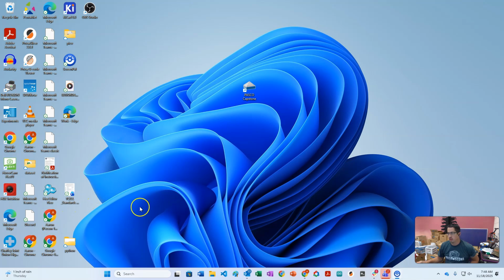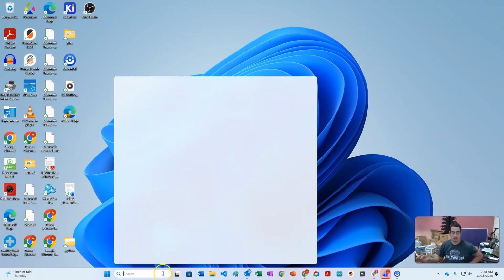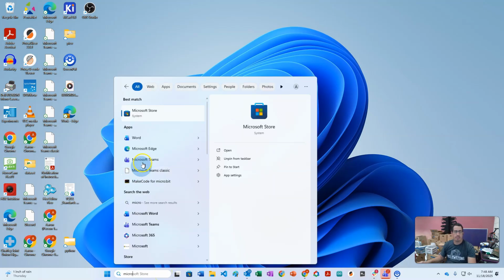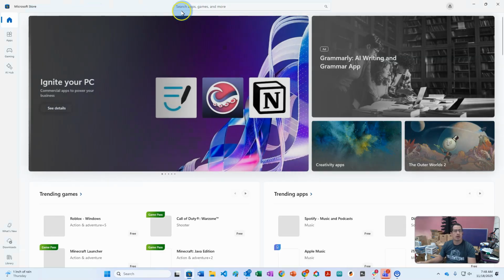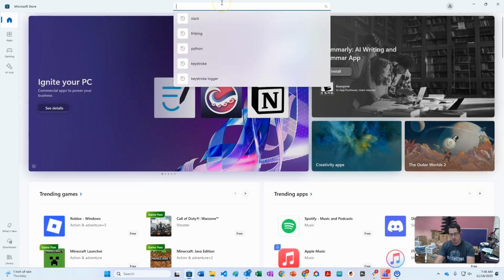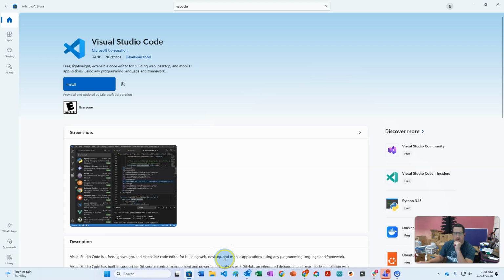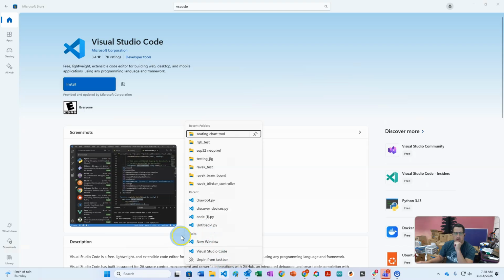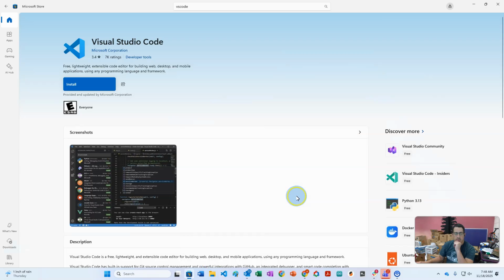installing vscode from microsoft store